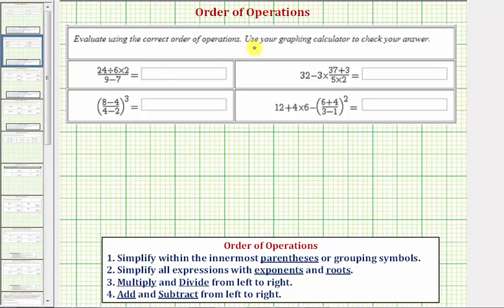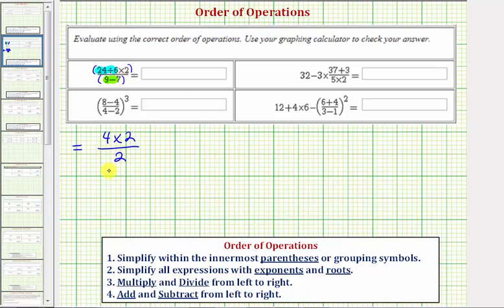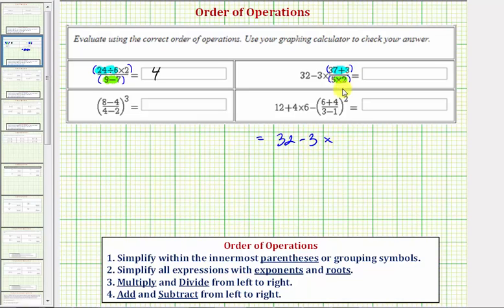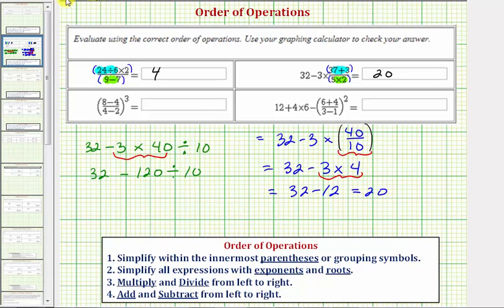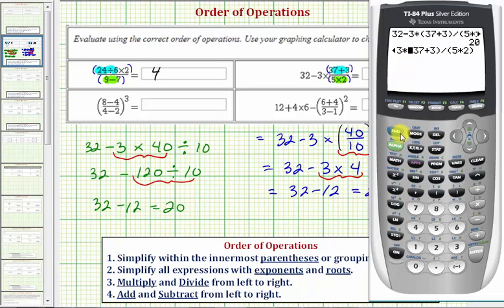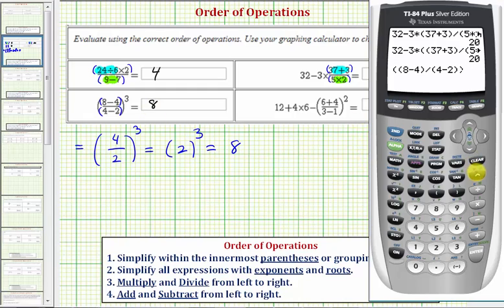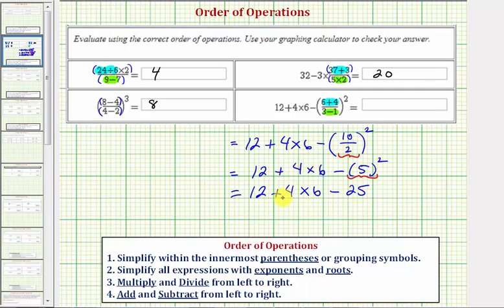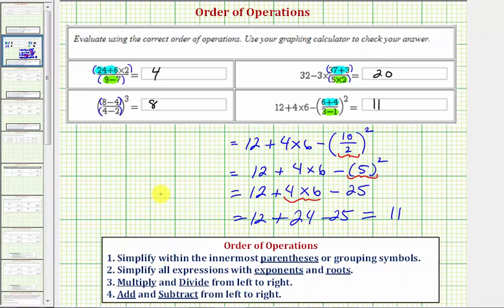Ex 3: Order of Operations with Fractions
This video provided 4 examples of how to evaluate expressions using the order of operations